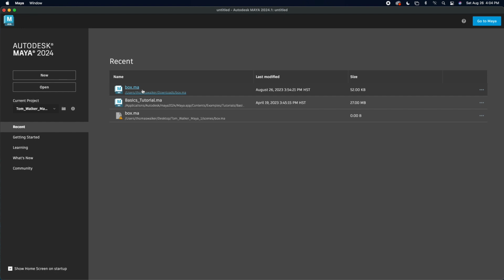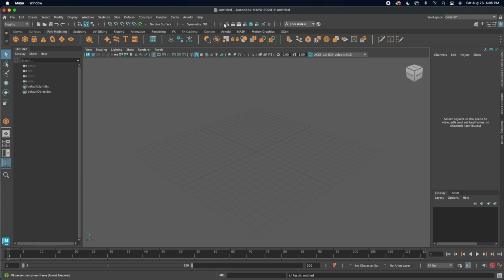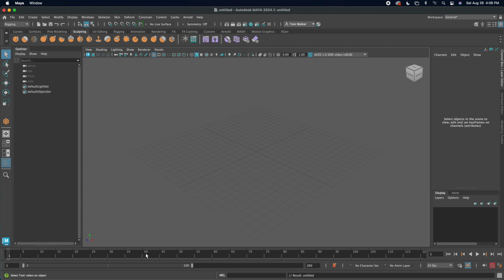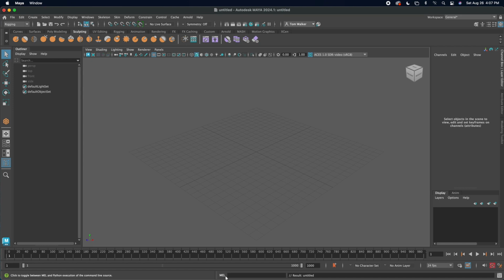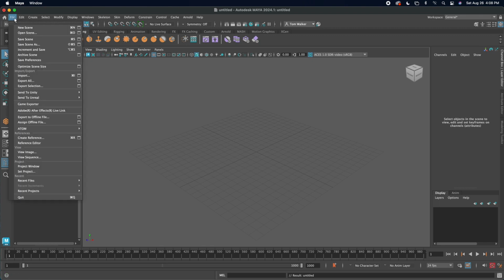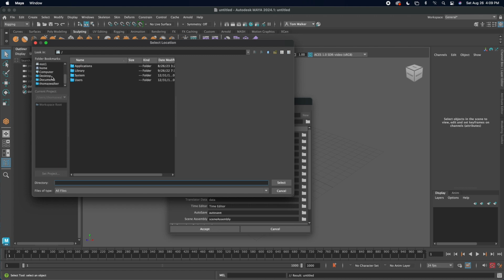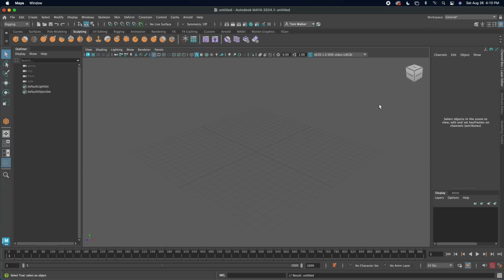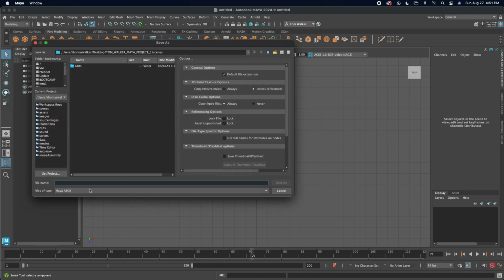General UI and Project Saving